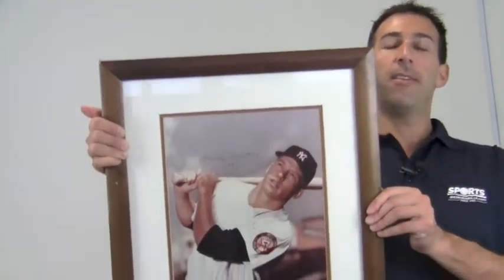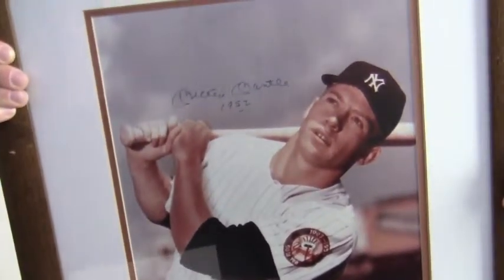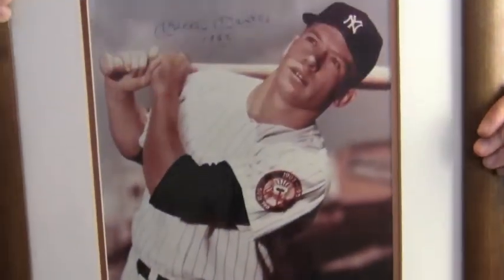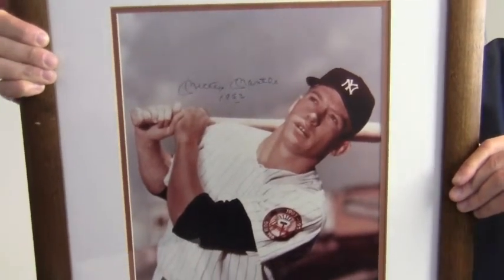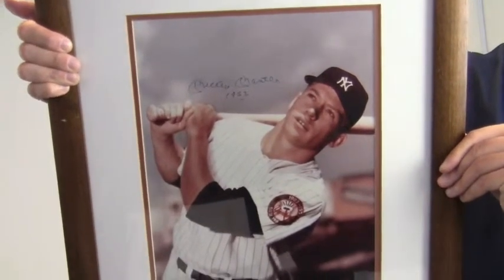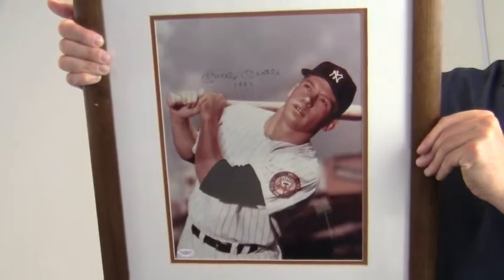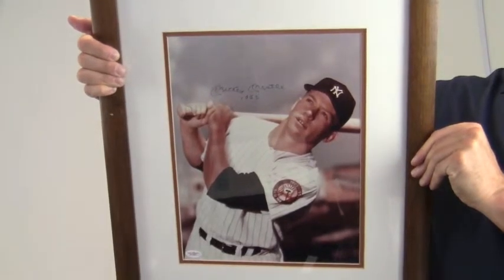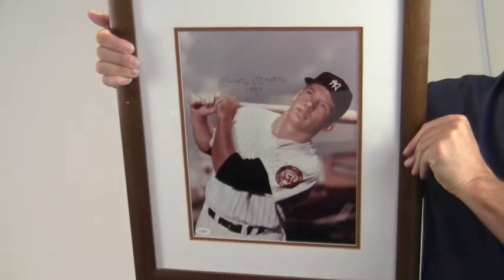Mickey Mantle Autographed Photo - 1952 - 11x14 JSA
This is a 11x14 photo autographed by baseball legend, Mickey Mantle. The bold, high quality signature is JSA certified authentic and backed by our Sportsmemorabilia.com lifetime authenticity guarantee. The Hall of Famer also inscribed the year of the photo, 1952. You can protect and preserve your memorabilia with one of our custom quality frames built by hand. This will make a valuable addition to any fan's collection or a great gift. This Mickey Mantle photo ships free and within one business day.